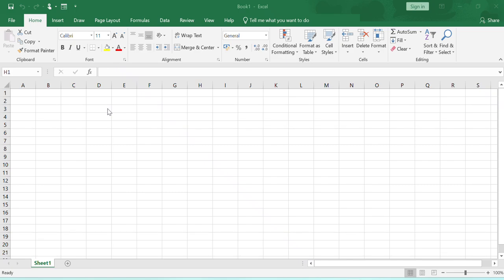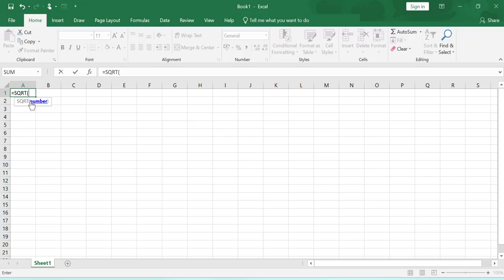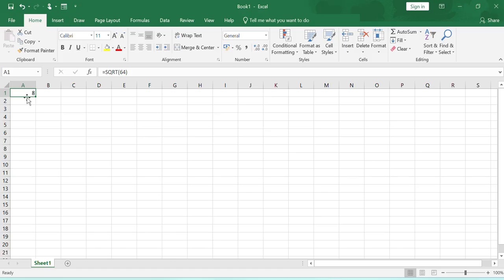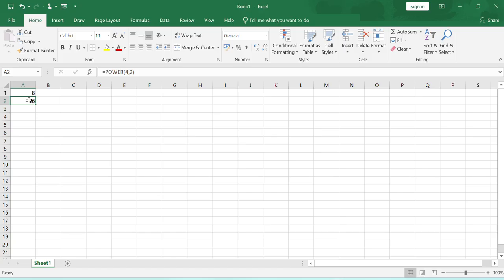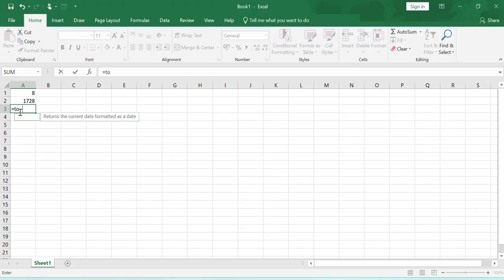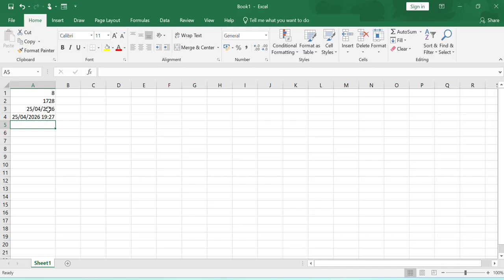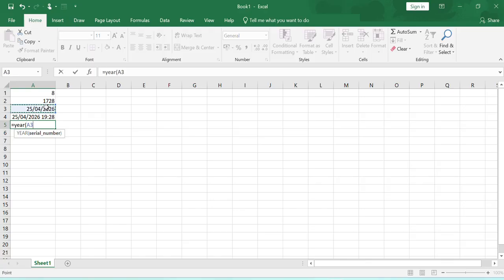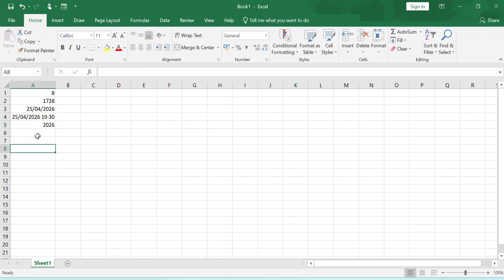MICROSOFT EXCEL FORMULAS FOR BEGINNERS